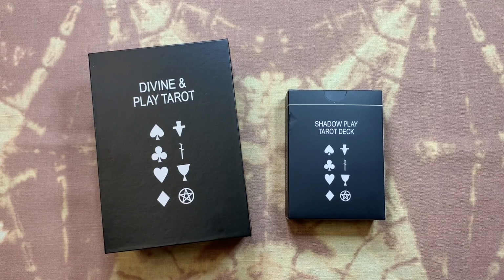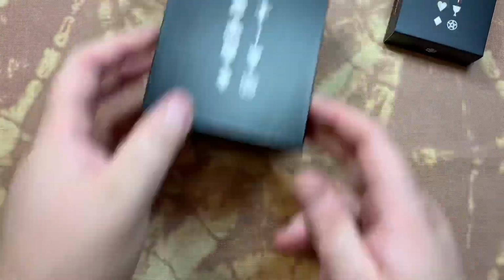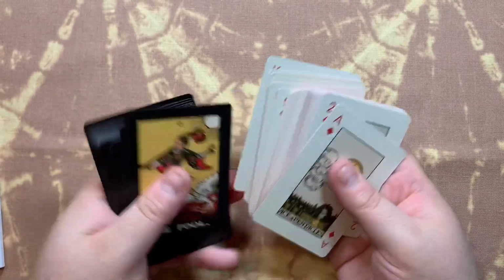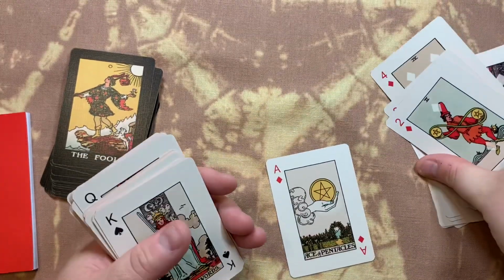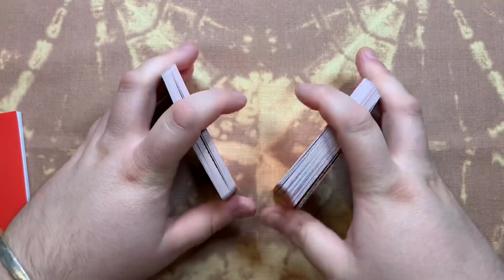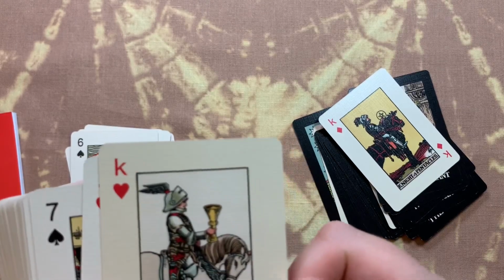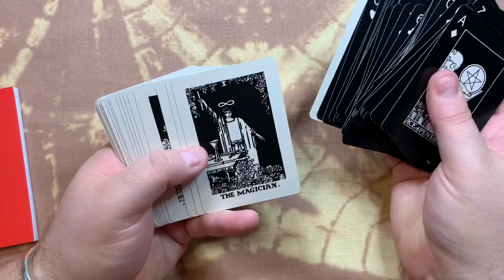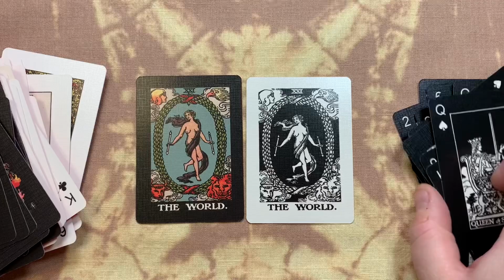First Impressions: Divine and Play and Shadow Play Tarot Decks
This is a great little deck if you want to be able to both play a card game and do some tarot with the same deck of cards. And the concept is totally simple: mash together basic playing cards with a basic RWS. What's not to love?

If I were designing this deck, I think I would have taken the playing card image overlay off the tarot image and only kept the corner markers. The overlay is hard to make out in some cards, and it's awkward in others. I would also have numbered the courts K, Q, J, P instead of K, Q, k, J. The second K does confuse things a little, even though it is lower case. Clearly this means I would have made the Page the "extra" court cart, and I would have continued to give it the gray background of the prototype deck shown on Kickstarter. The off white is too close to the white background to be consistently spotted when pulling out the majors and extra courts, and it looks more like a mistake than something intentional.

For the RWS nerds, the creator Matt Green used a Pam C for the artwork. At this point, we all know how much I dislike Pam B and C. I would have gone with a Pam A artwork, and I would have tried to better compress/expand and crop to avoid the obvious squishing, which is especially noticeable on the majors.